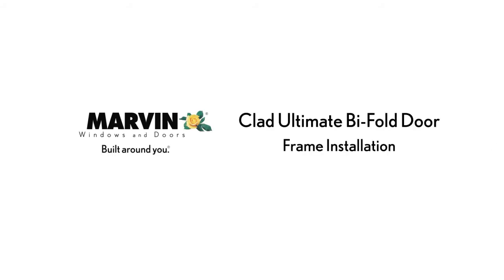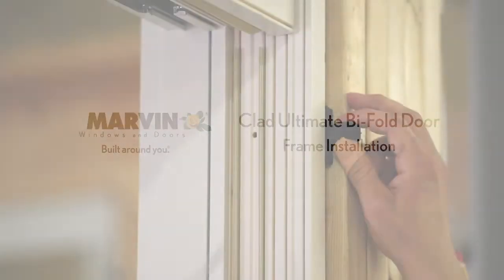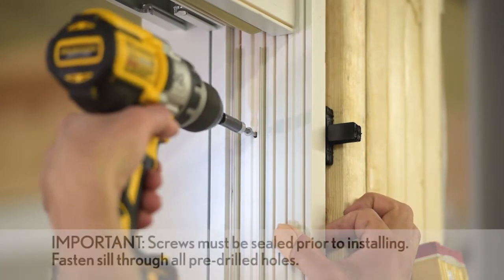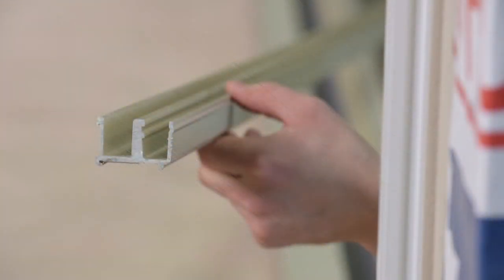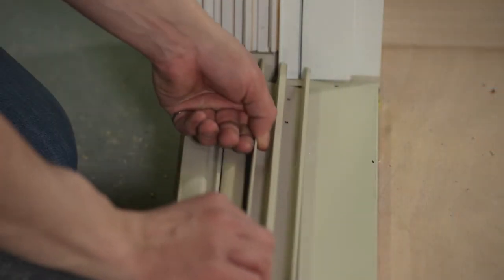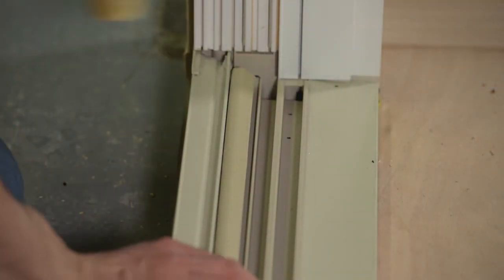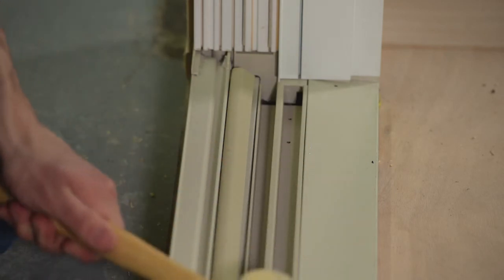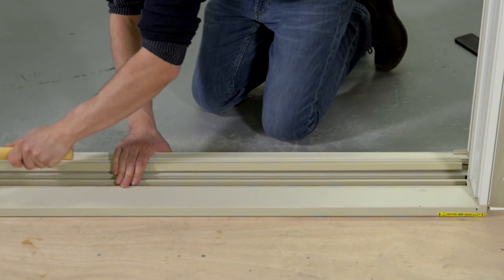Marvin Clad Ultimate Bi-Fold Door - Frame Installation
This video is to be used in conjunction with the Marvin Clad Ultimate Bi-Fold installation instructions.